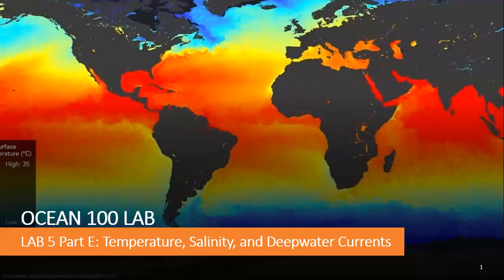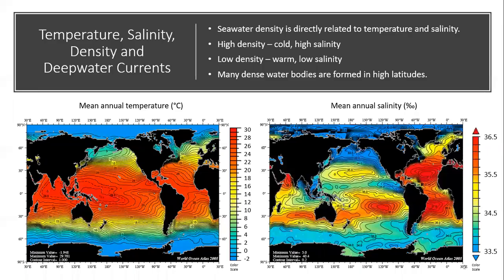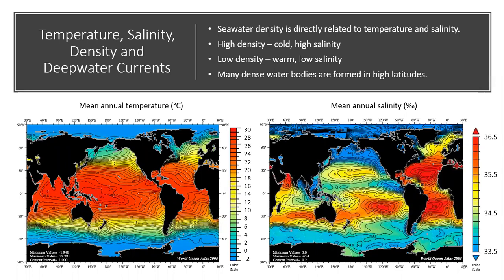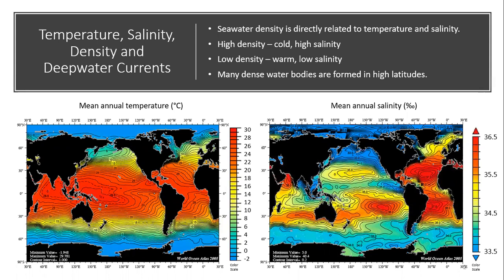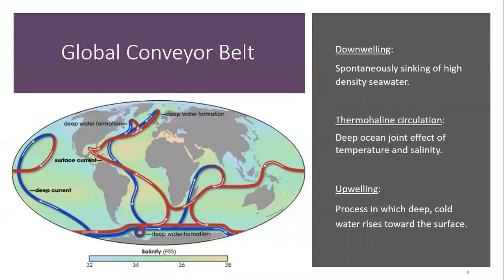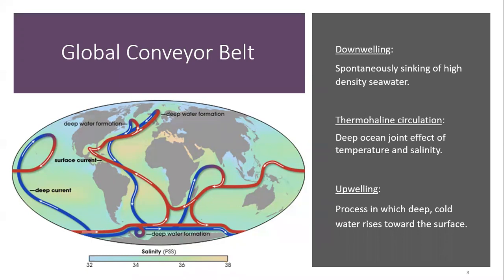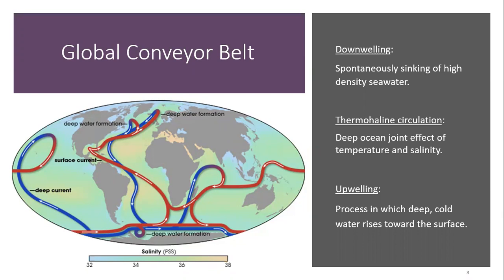LAB 5: Video 6 - Part E Temperature Salinity and Deepwater Currents